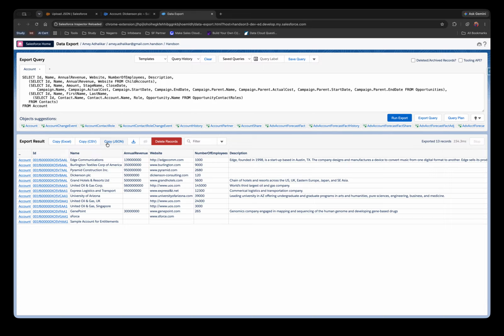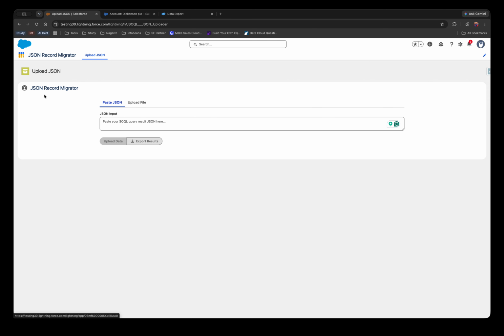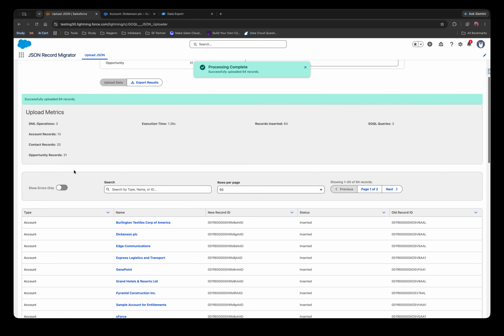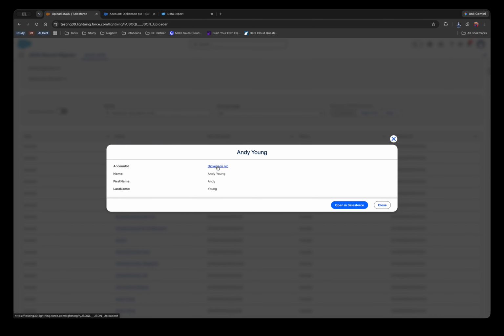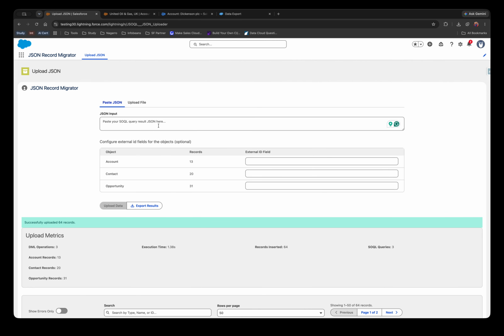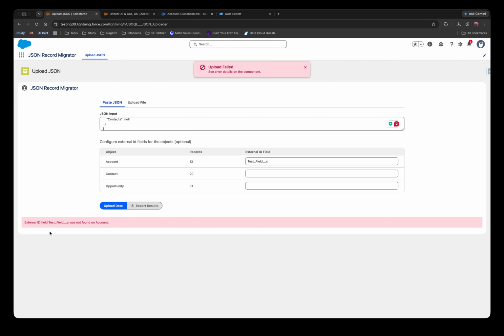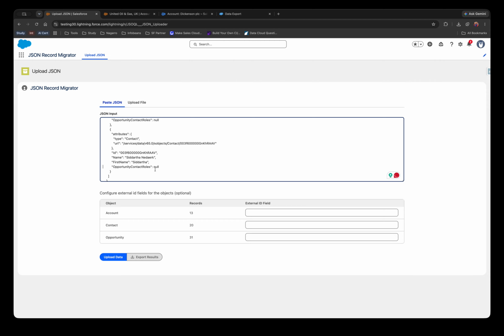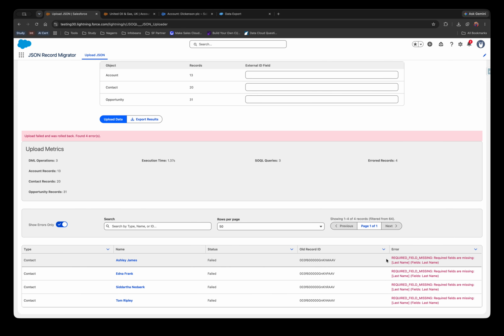JSON Record Migrator: Tutorial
Hi!

Thank you for checking out the application. Hope it solves one of your Data upload issues!

Please feel free to add any suggestions in the comments.

Thanks!